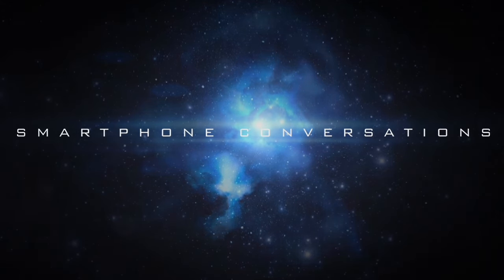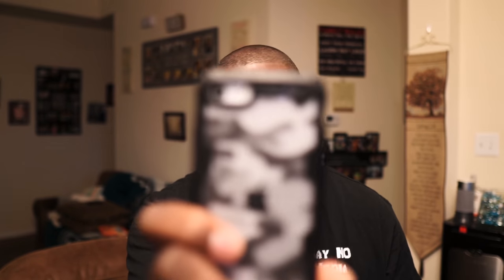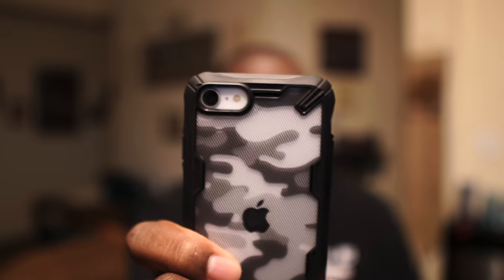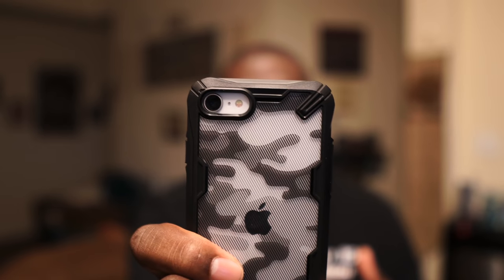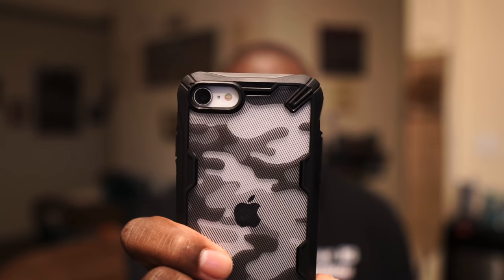Google Pixel 4a or iPhone SE? 😲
Display
Full-screen 5.8-inch (147.6 mm) display with transmissive hole

Dimensions and Weight1
5.7 height x 2.7 width x 0.3 depth (inches)

Battery
3140 mAh2

6 GB LPDDR4x RAM • 128 GB storage3

Rear camera
12.2 MP dual-pixel • 1.4 μm pixel width • Autofocus with dual pixel phase detectionFront Camera
8 MP • 1.12 μm pixel size • ƒ/2.0 aperture • Fixed focus

Rear Camera: 1080p @ 30 FPS, 60 FPS, 120 FPS • 720p @ 30 FPS, 60 FPS, 240 FPS

Sensors
Proximity / Ambient light sensor • Accelerometer / Gyrometer

Charging
USB-C® 18W adapter with USB-PD 2.0 • 18W fast charging5

Buttons and Ports
USB Type-C® 3.1 Gen 1 • 3.5 mm audio jack • Power button • Volume controls

SIMs
Single Nano SIM • eSIM6

Media & Audio
Stereo speakers • 2 microphones • Noise suppression